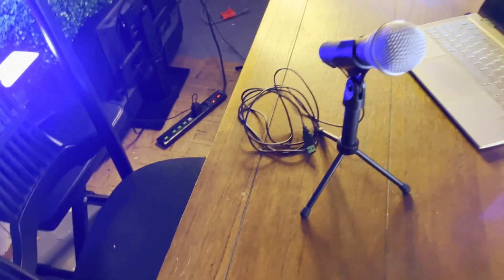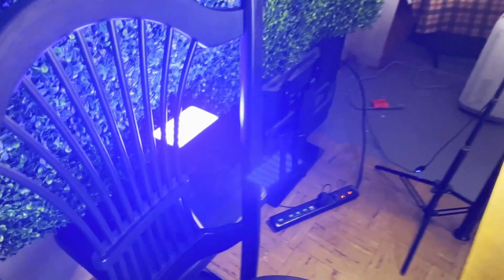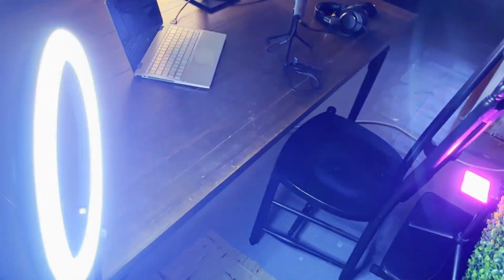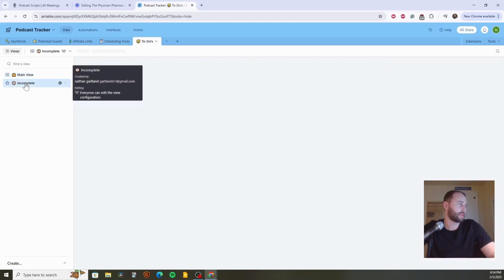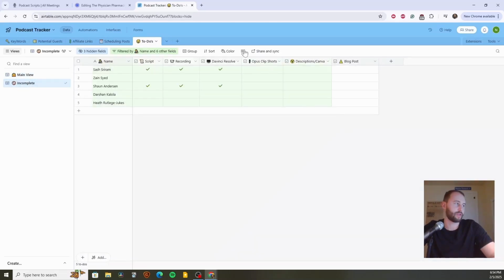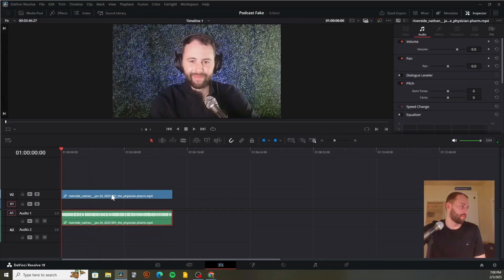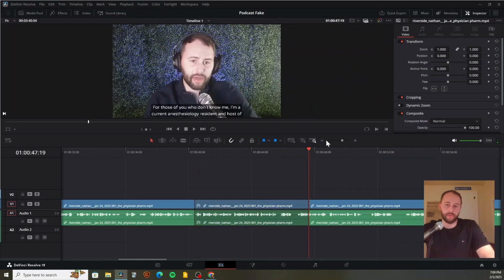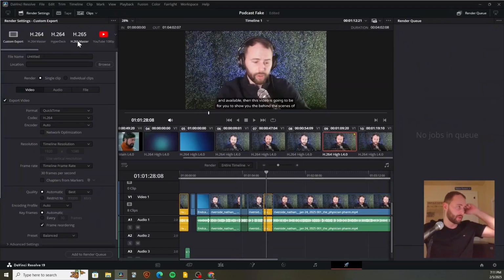My COMPLETE Podcast Setup And Workflow Revealed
Do you want to Improve Your Podcasting or get started today? Check out the links below for access to the best tools and resources to create an amazing podcast!

*Equipment:
Softbox Light
1080p Camera
Wireless Mouse
Artificial Grass Wall
Ring Light
Colorful RGB Backlight

*MCAT Prep:*
Kaplan Books $150
Kaplan Books $286
Princeton 4 Full Lengths $60
Princeton Books $126

*Books That You Should Read:*
The Road Less Stupid
Loonshots - Safi Bahcall
Atomic Habits - James Clear
The Millionaire Next Door - Thomas Stanley, William Danko
The Psychology of Money - Morgan Housel
Show Your Work - Austin Kleon
White Coat Investor
The Gap and The Gain
Die with Zero
Mountains Beyond Mountains

If we haven’t met before - Hey 👋 I’m Nathan Gartland, a pharmacist-turned-physician-turned entrepreneur. I have always had an interest in business, personal finance, and self-improvement. My goal is to share my experiences with the community to help non-traditional healthcare professionals find the perfect career and live a more fulfilling life.

PS: Some of the links in this description are affiliate links that I get a kickback from 😜 The affiliate relationship in no way influences my opinion and I would not endorse programs, products or services I didn't use or feel familiar with.